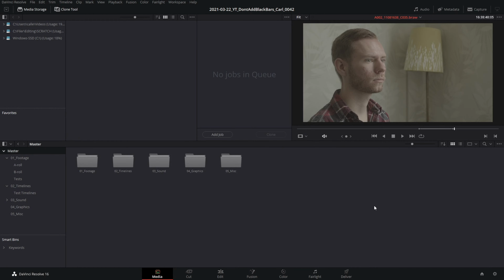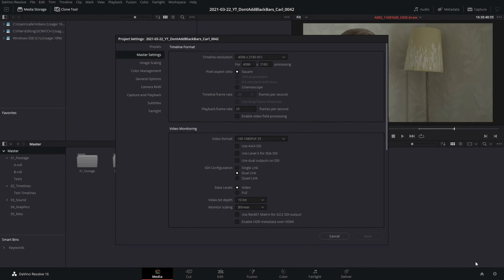DON'T Add Black Bars To Your Videos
In this video we go over the topic of adding "cinematic" black bars to your videos. What do I mean when I'm saying that you shouldn't add black bars to your videos? Does that mean no shooting in 2.39:1? No.

Gear I Use:

Camera (A) - Blackmagic Pocket Cinema Camera 4K
Camera (B) - Blackmagic Pocket Cinema Camera (Original)
All-round Lens - Sigma 18-35mm 1.8 Art
Lens Adapter/Speedbooster - Viltrox EF-M2 Speedbooster